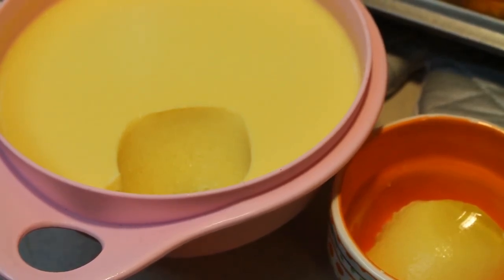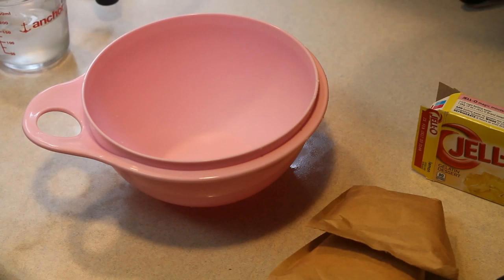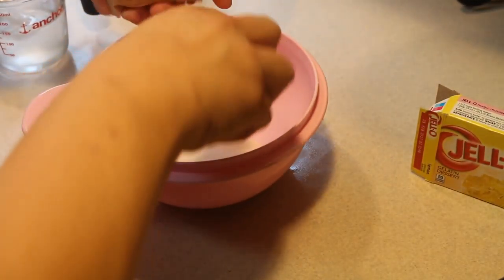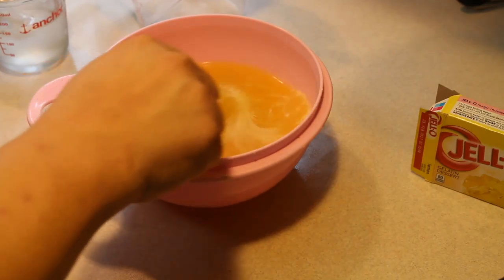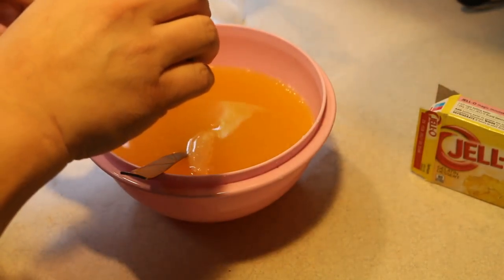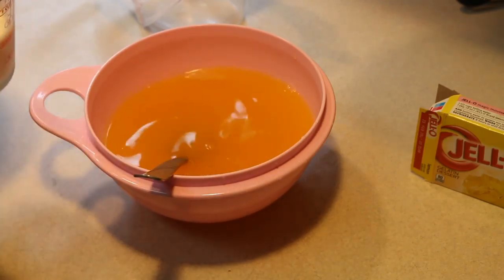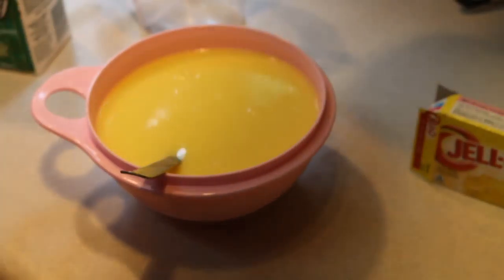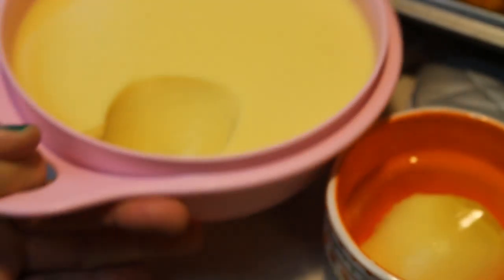Grandma's Eggnog Jello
This is one of my grandmother's recipes that she sent to my mom years ago. I hope you enjoy!

2 pkg lemon jello
2 c. boiling water
1/2 c. cold water
1/2 tsp. rum extract
1-1/2 c. eggnog

Dissolve jello in boiling water. Add rest of ingredients. Mold. DELICIOUS!
Can use canned or fresh egg nog.
(Beth note: I found the "canned eggnog" interesting, as I don't know if I have ever seen that before??)